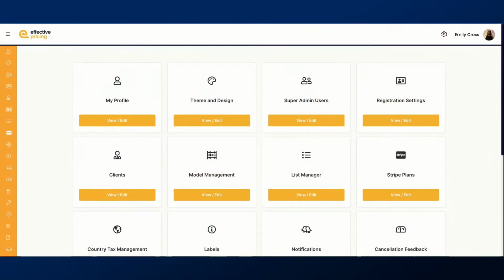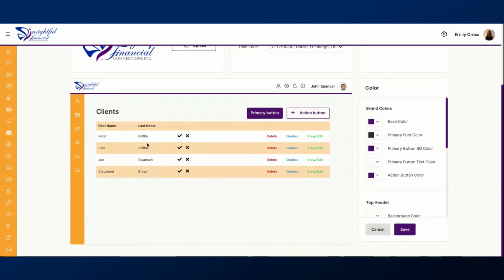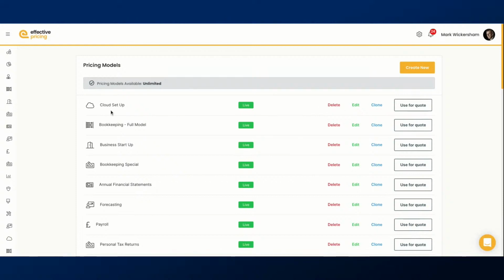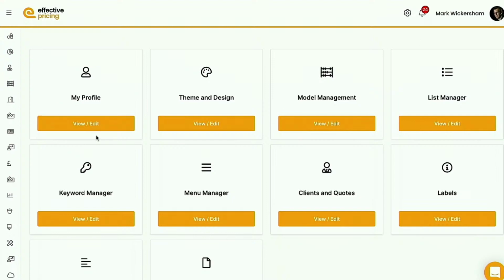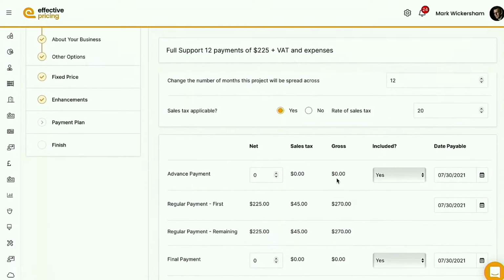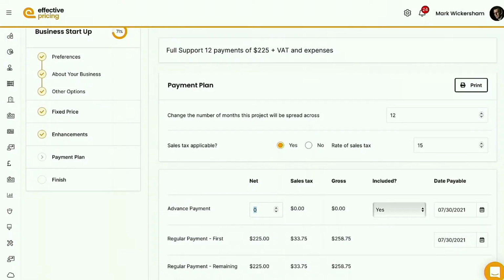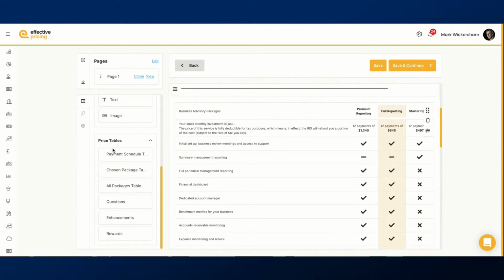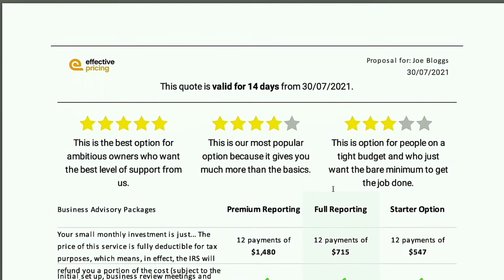How to Set Up Effective Pricing with your Branding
This session will help you set up Effective Pricing.  Some of the things we will cover include:

- How to make the software look great with your logo and colour scheme
- The other settings for changing the look and feel
- Adding your beautifully branded draft proposal and payment plan
- Setting up the menu for the services you want to price

And of course, I will be answering your questions during the session.  This is live and interactive to help you understand the value pricing process.

🟠 FREE eBOOKs 🟠